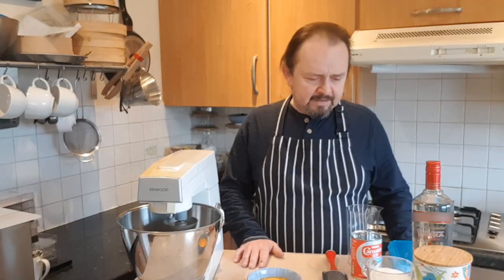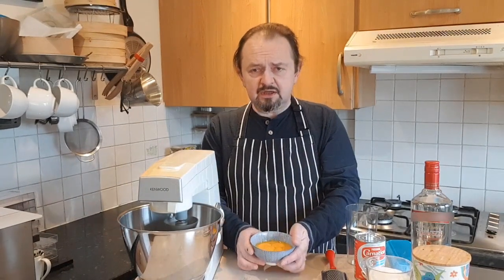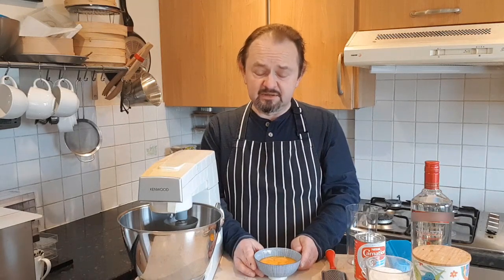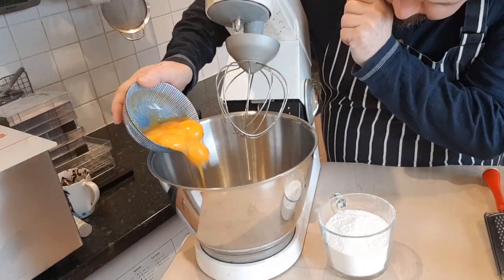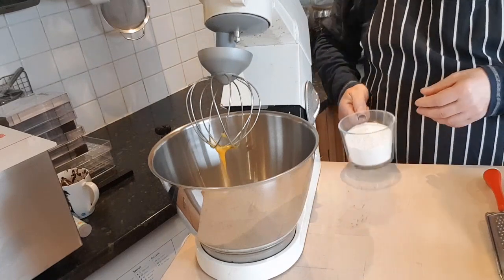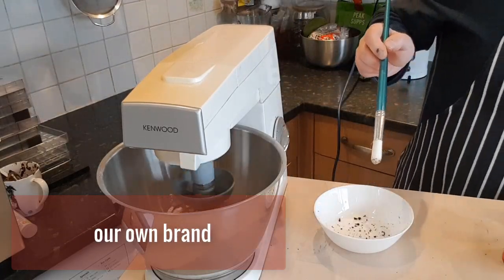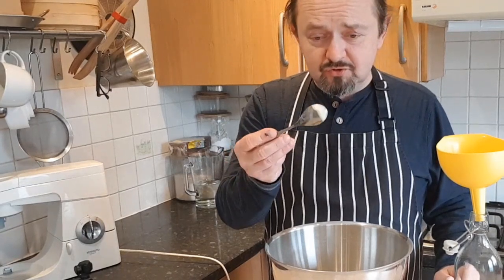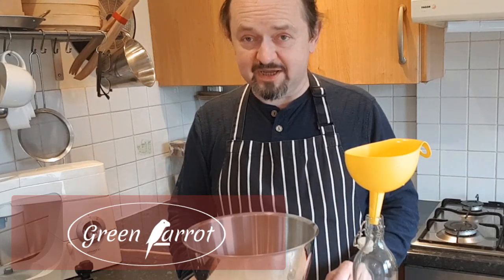Home-made Eggnog Advocaat - egg liqueur - best for parties and family assembly, Christmas Idea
Today recipe for easy to do home-made Eggnog Advocaat - egg liqueur.

Ingredients:
8 yolks
1 cup of icing sugar
vanilla
salt
200ml of refrigerated evaporated milk
200ml of vvodka

and order anything that's there.

 If you want to order anything now just drop me a line.